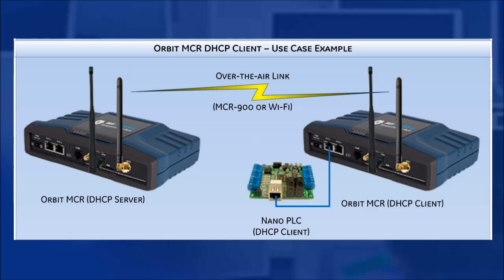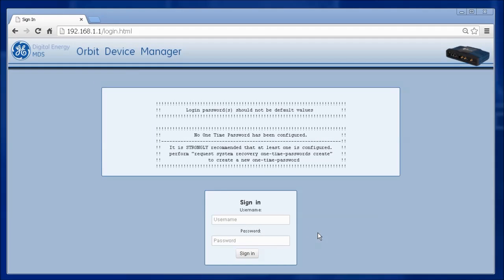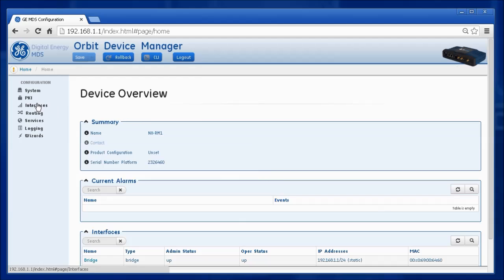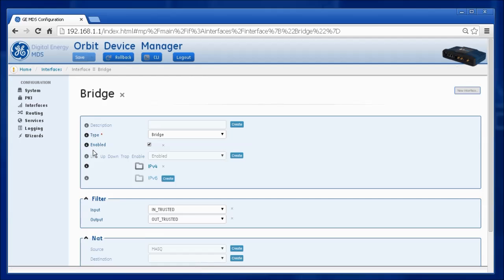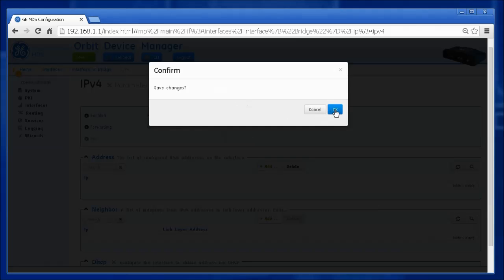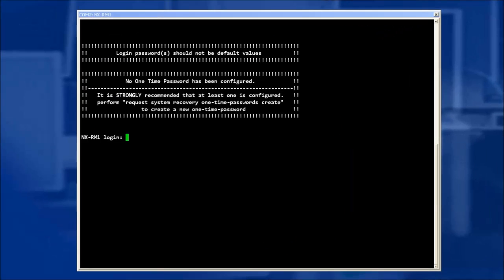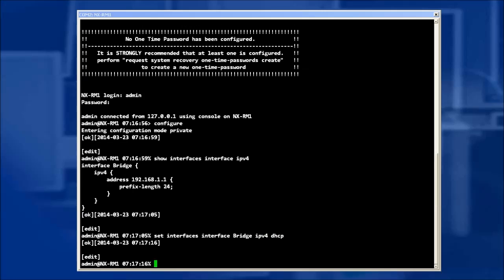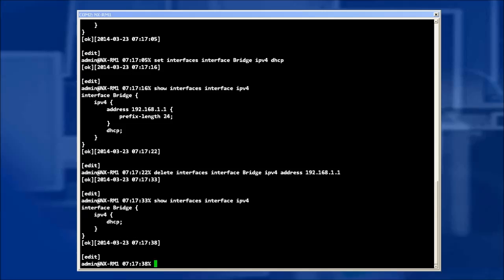Orbit™ MCR | DHCP Client Configuration v1.0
This video demonstrates how to configure interfaces to use
the DHCP Client feature on the Orbit MCR.